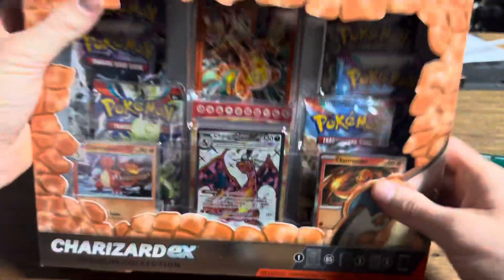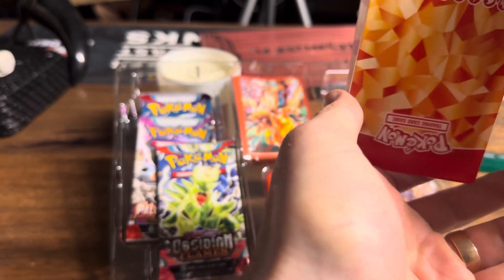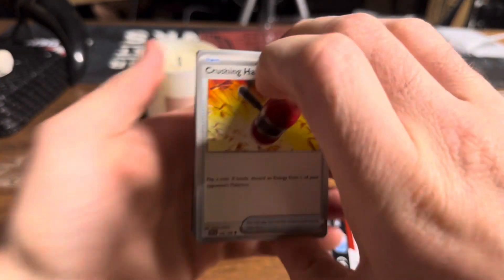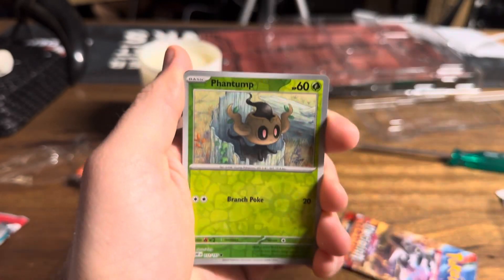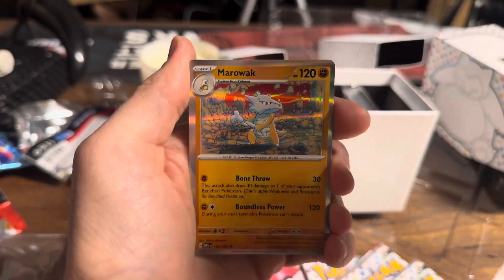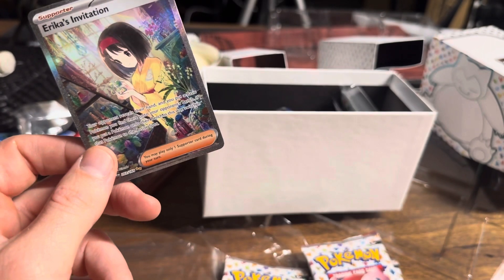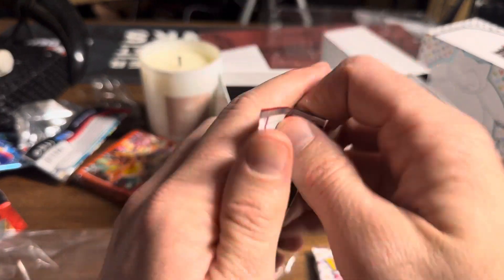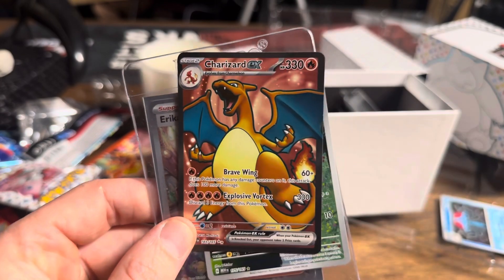Incredible Charizard Pulls (Final 151 Opening!)